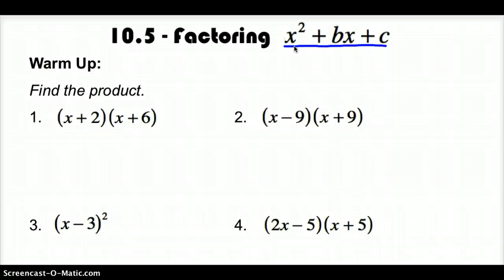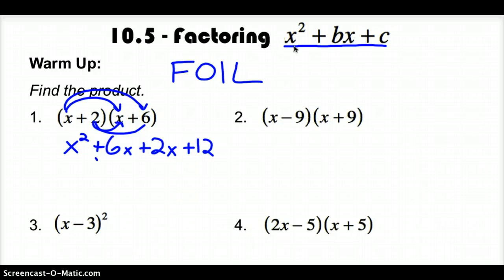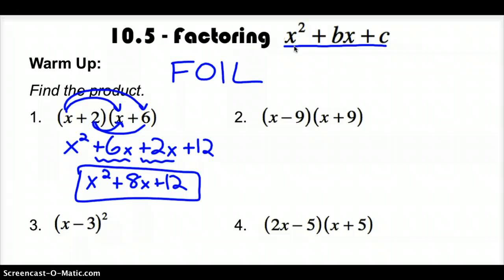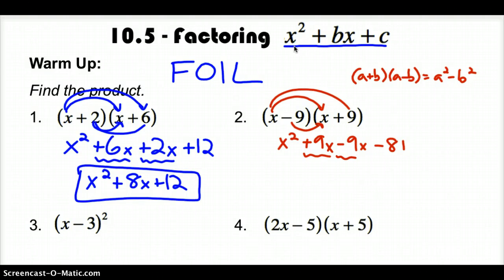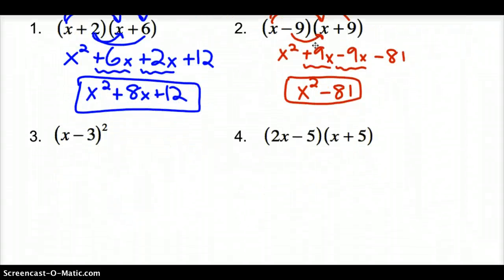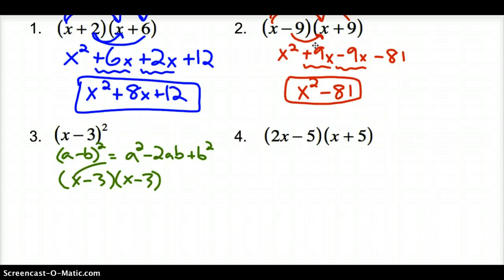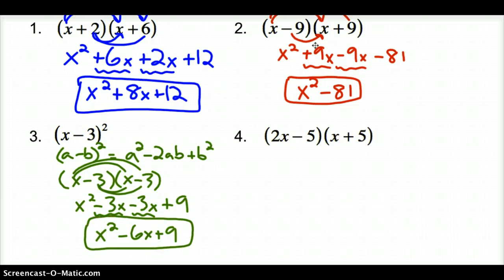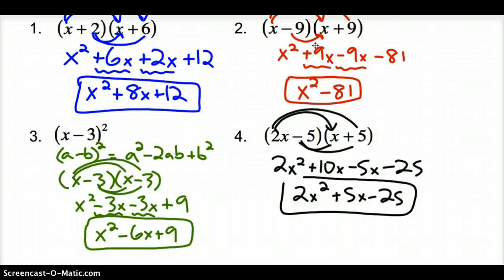Alg1.10.5.PrerequisiteSkills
Prerequisite Skills for Alg 1 10.5